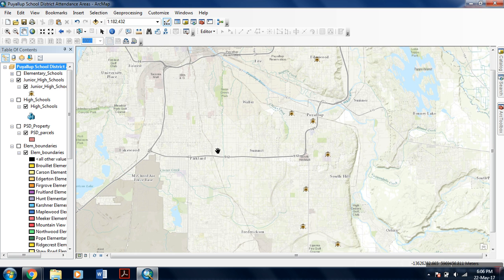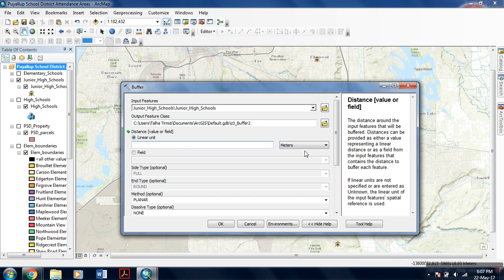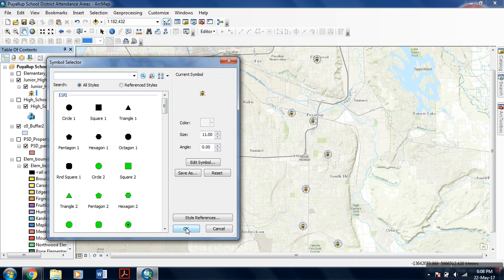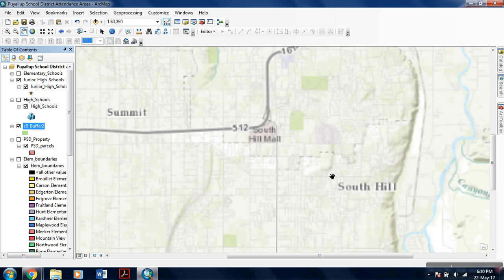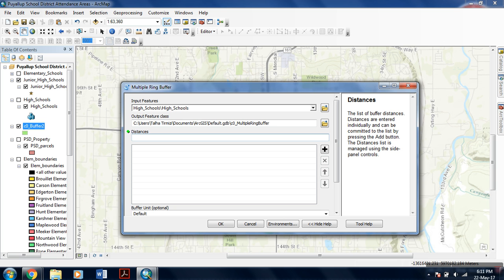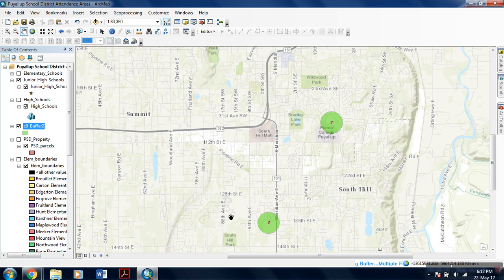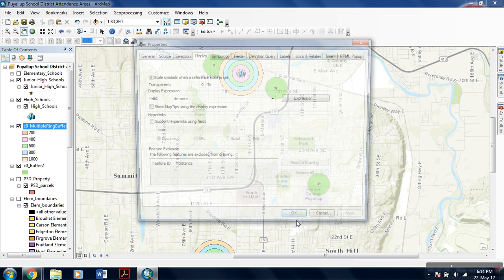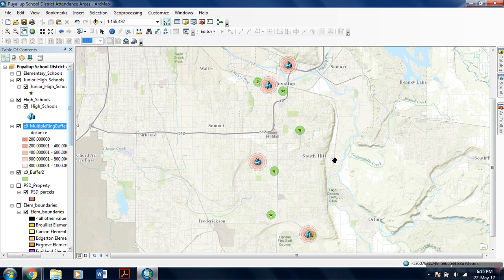Buffer Analysis in ArcGIS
Buffer Analysis is explained with a practical example using ArcGIS 10.5. Multi Ring Buffer Analysis has also been explained in addition to it.